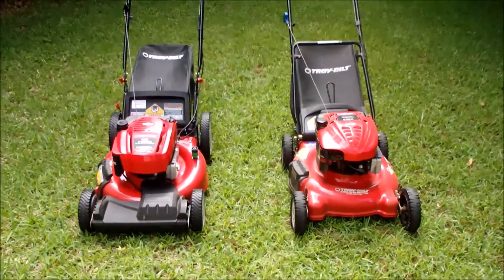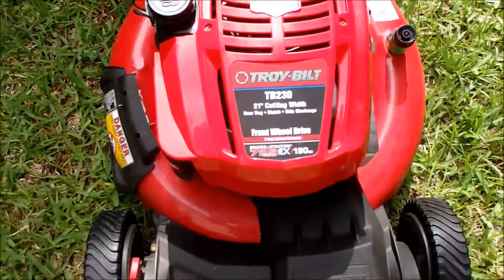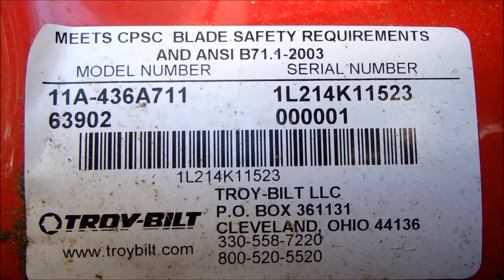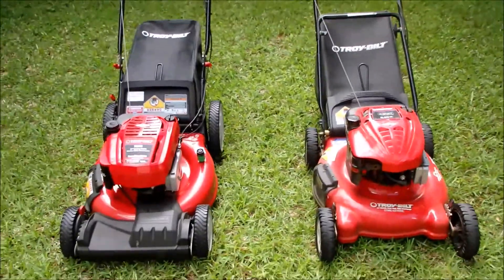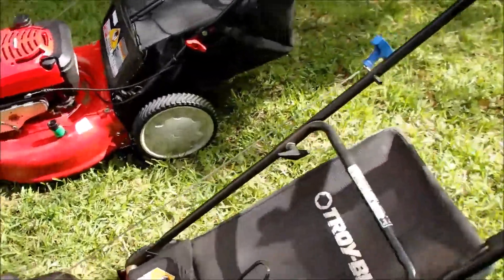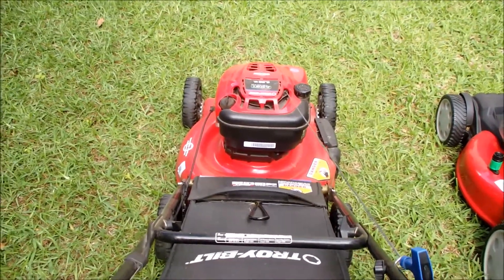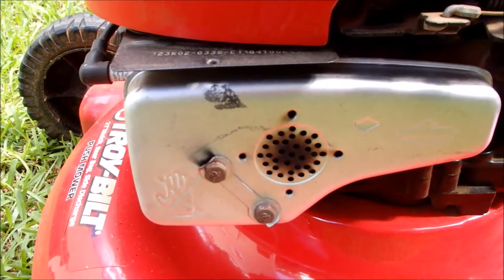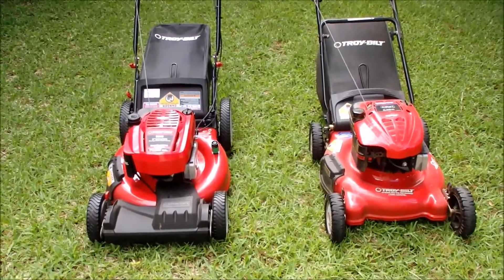Troy Bilt 21" Lawn Mower 6.5HP B & S Engine - Final Look & Start - May 22, 2015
This is the final look and start of this really great Red in Color Troy Bilt Lawn Mower.  Its been a great lawn mower for the past 6 years and now replaced with the Troy Bilt Model TB230 Self Propelled mower here at Emerald Isle, North Carolina.